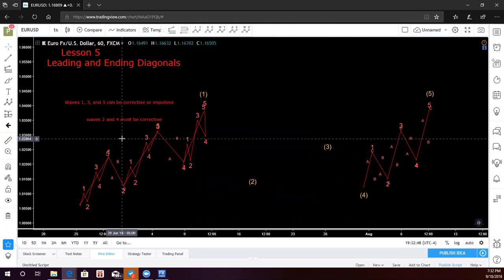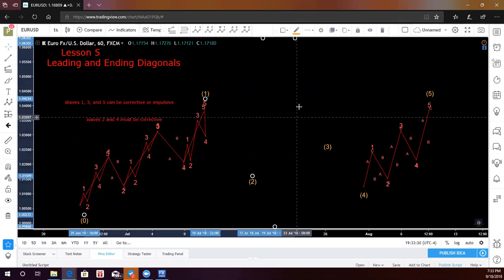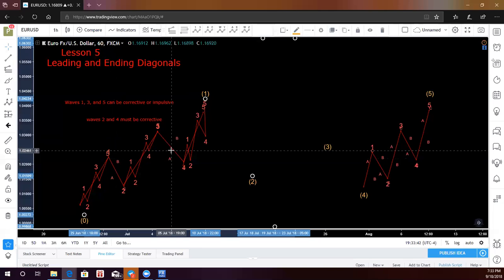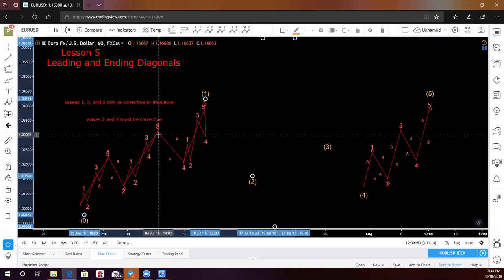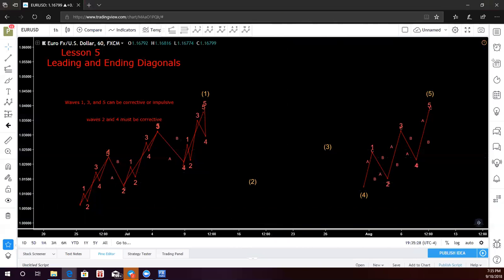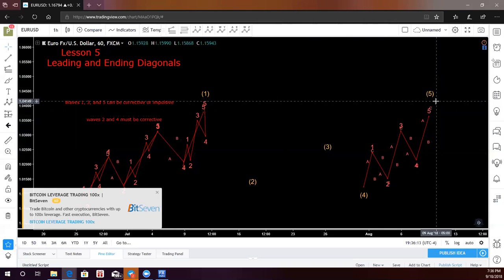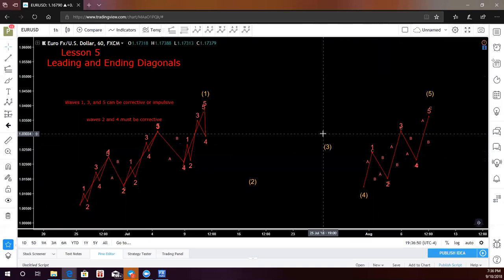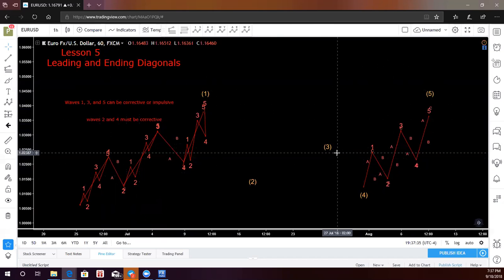Lesson 5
Leading and Ending Diagonals